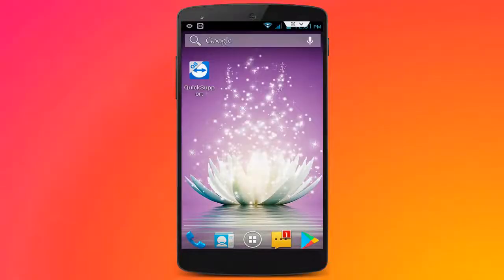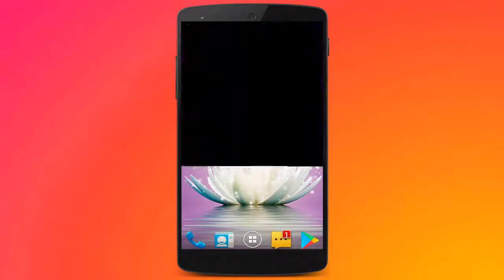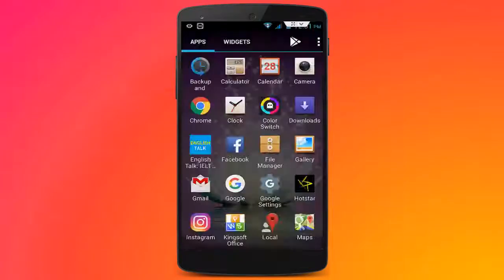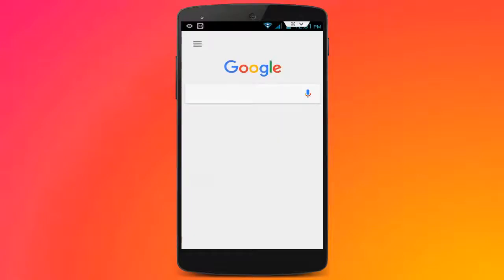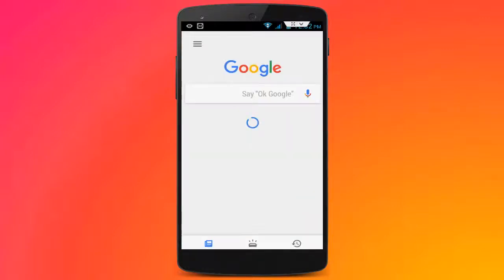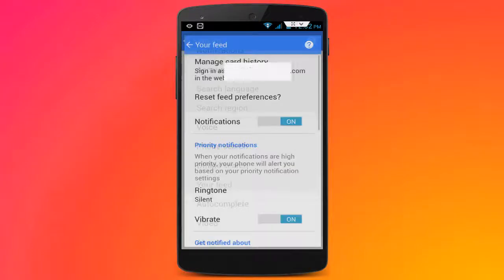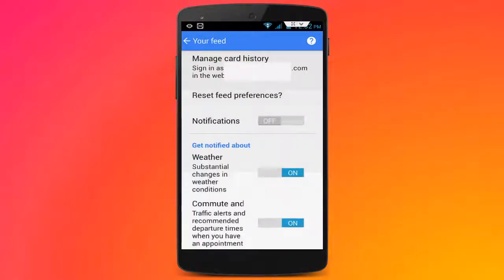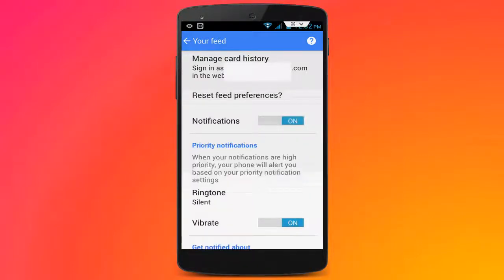How to Enable or Disable Google Feeds in Android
How To Stop Google Feeds In Android